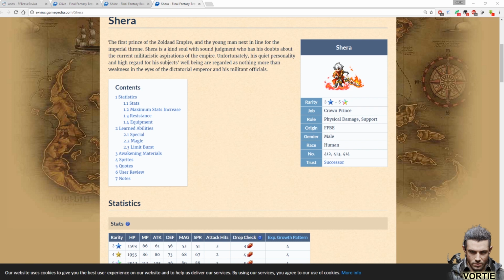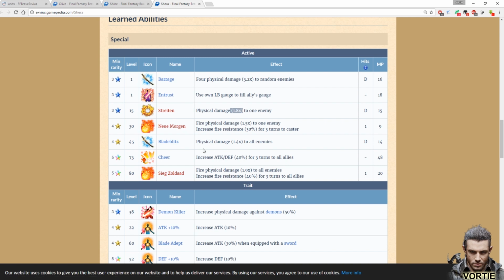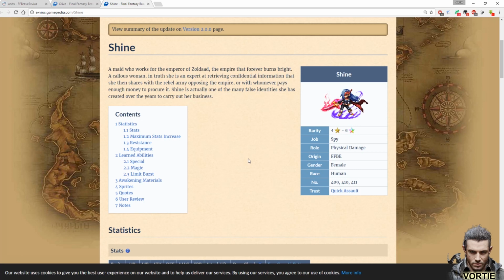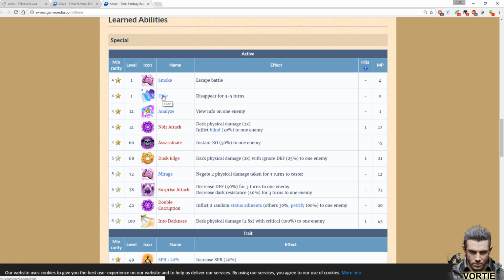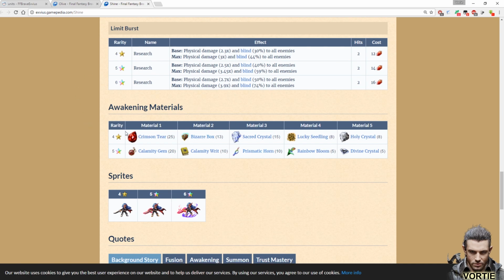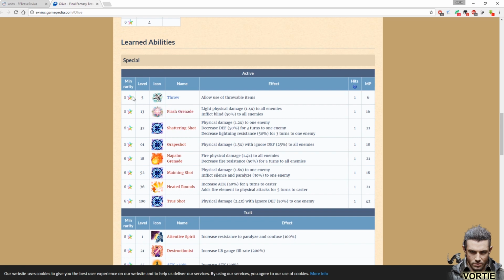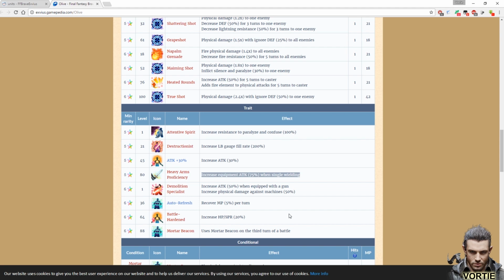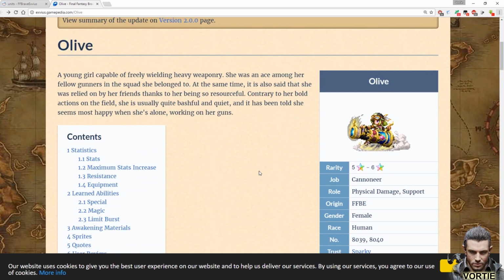[FFBE] Olive, Shine and Shera UNIT OVERVIEW! How good are they?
Let's Dive on in.. and take a look at the new units on FFBE WIKI!!.. how good are they..